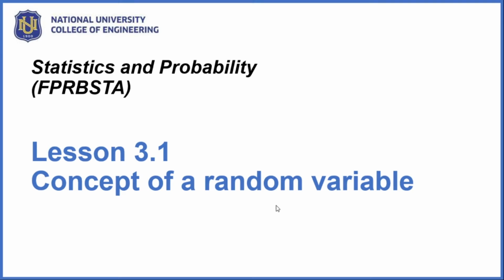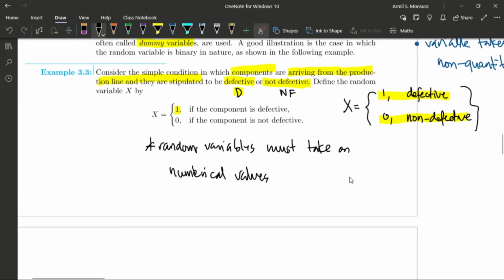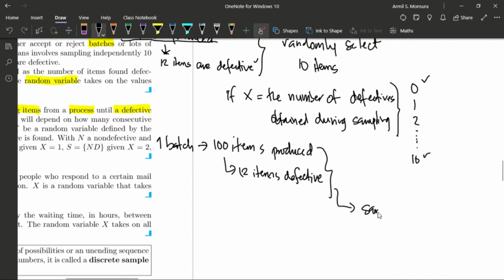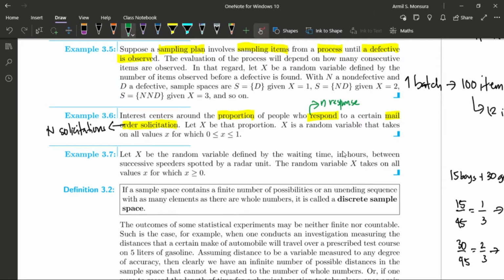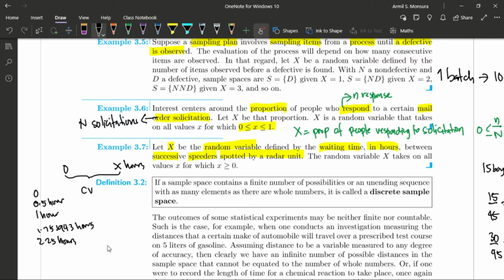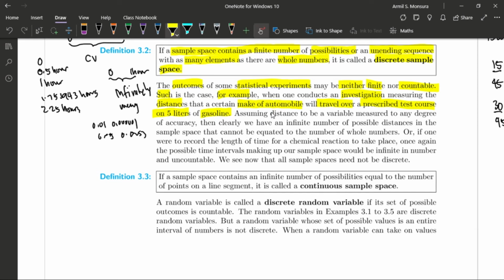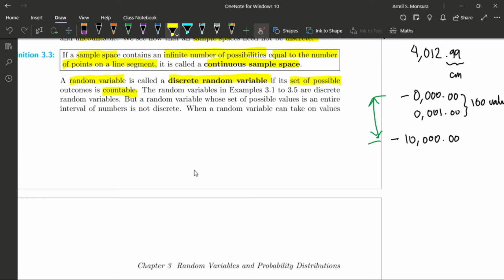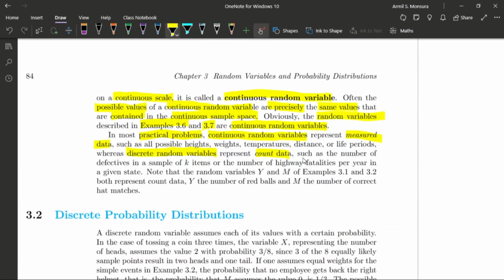RLT0301B FPRBSTA Lesson 3 1 Concept of a random variable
Recorded lecture
Statistics and Probability (FPRBSTA/ECEP07)
Lesson 3.1 Concept of a random variable